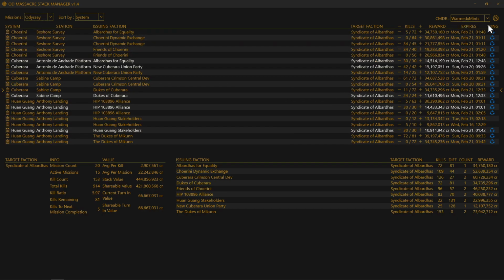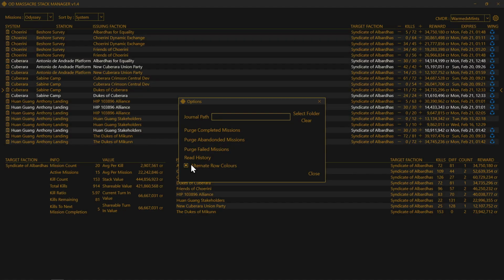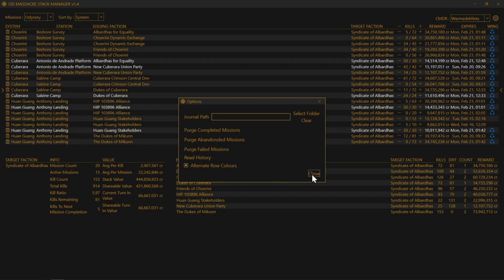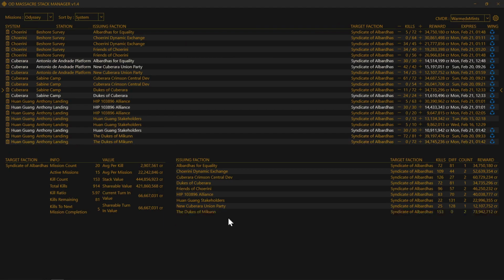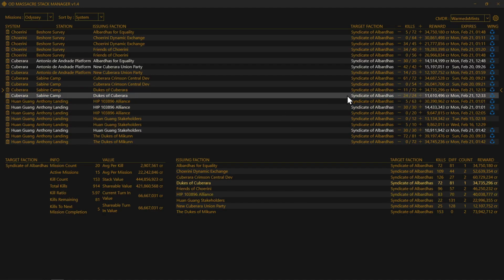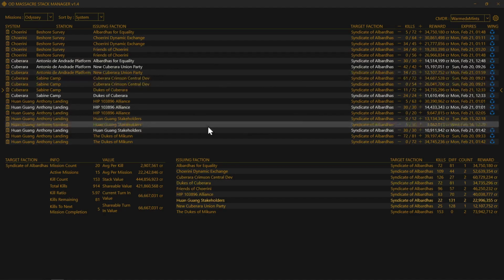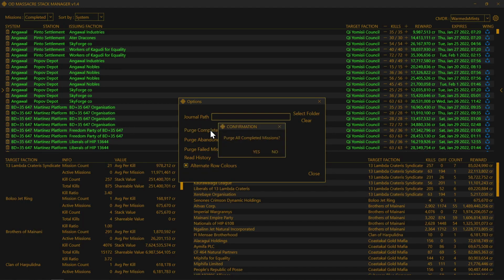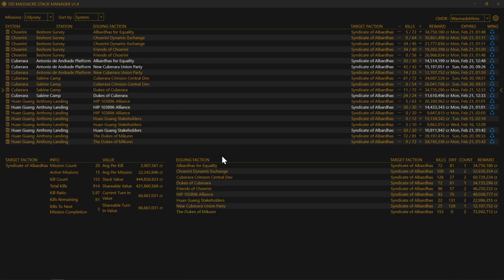OD Massacre Stack Manager v1.4 Overview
v1.4 update

Added support for custom journal path
Added option for alternating row background
Added dictionary to replace ship type names in bounty feed
Stack details now excluded redirected missions in the calculations
Moved purge missions functions to the options window
Back end code cleanup and bugfixes